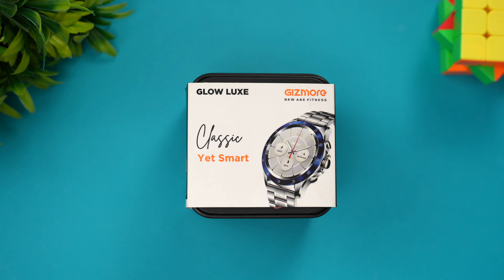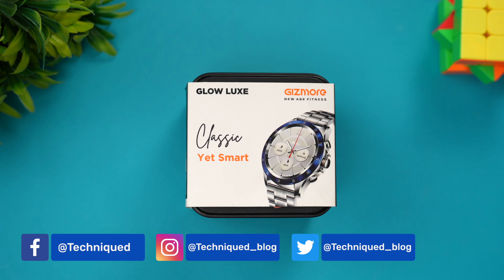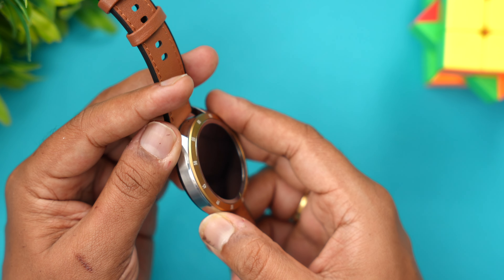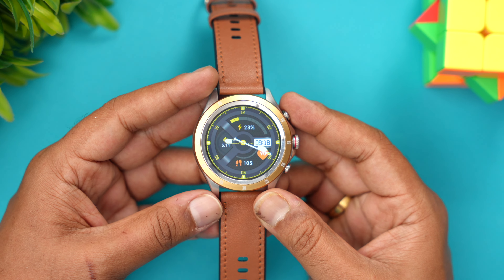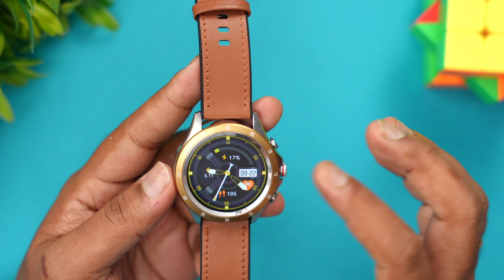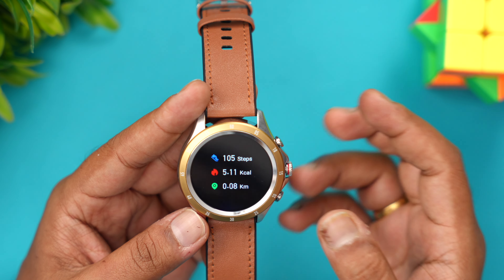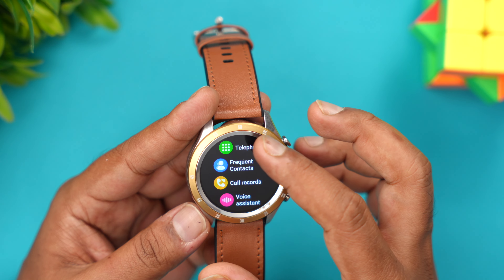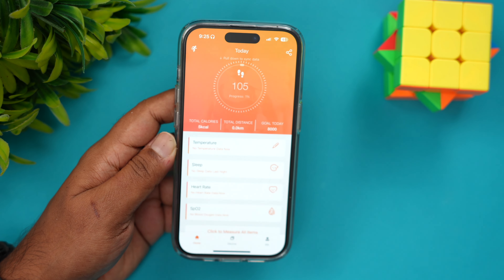Gizmore Glow Luxe Smartwatch- Stylish Looks and Loaded with Features!